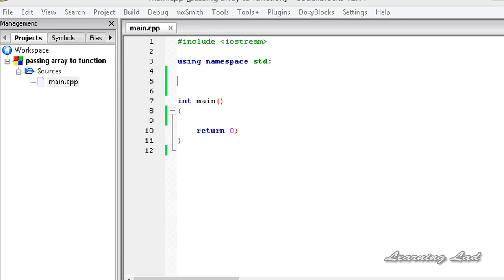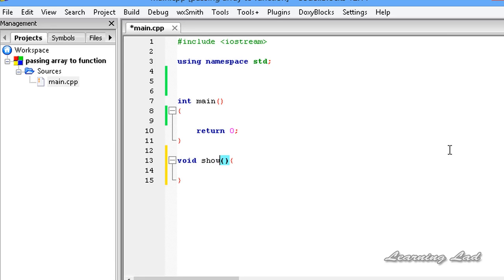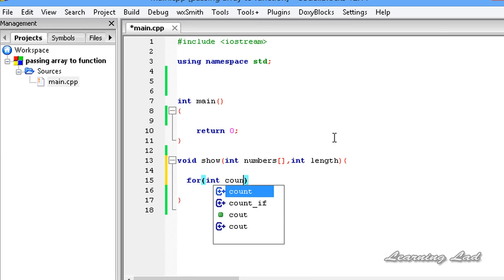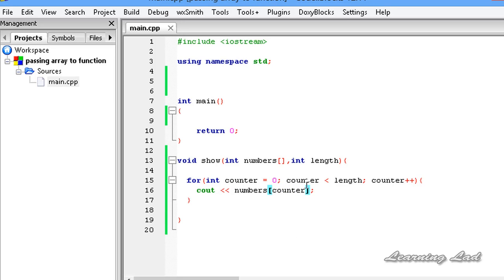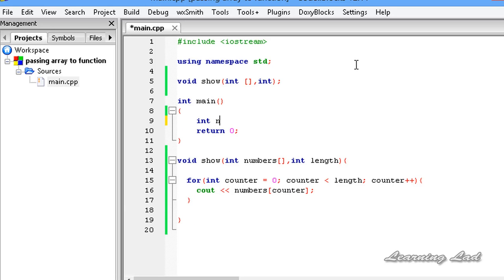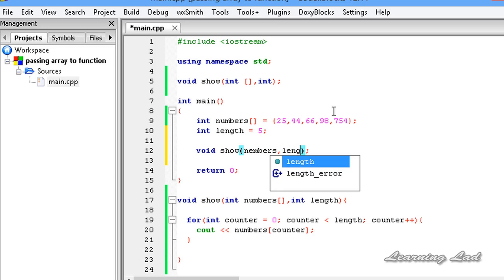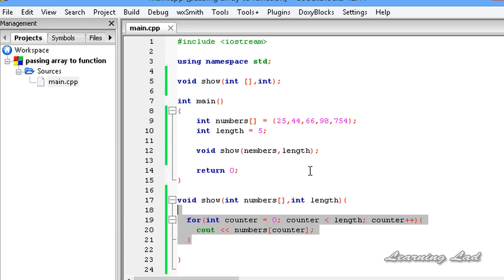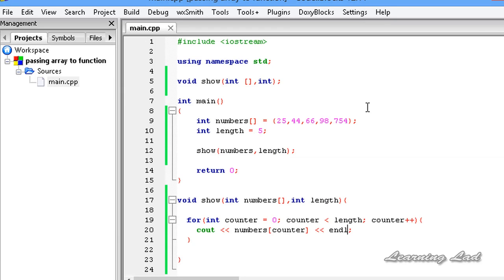33 Passing an Array to a Function in C++